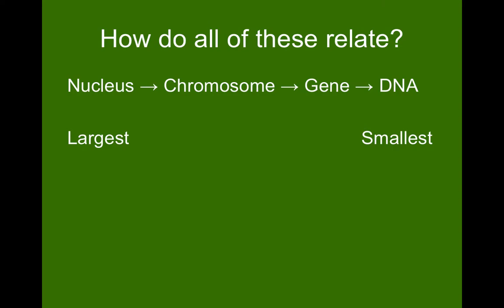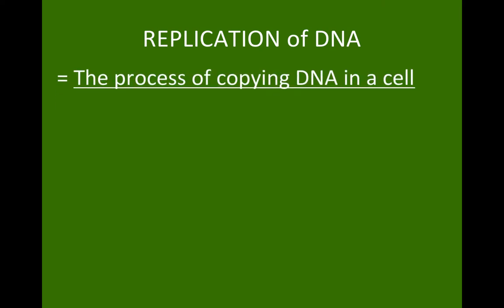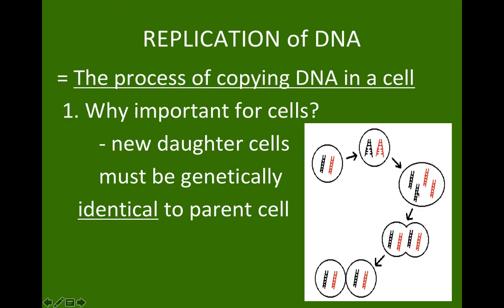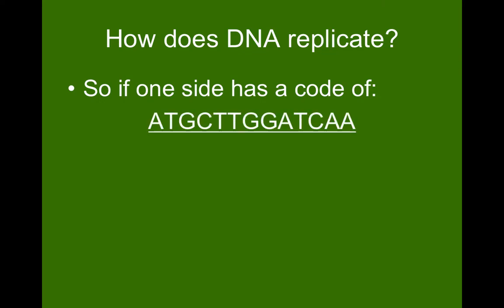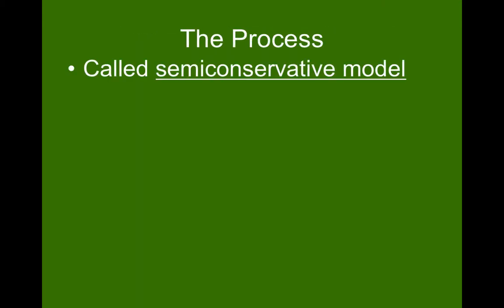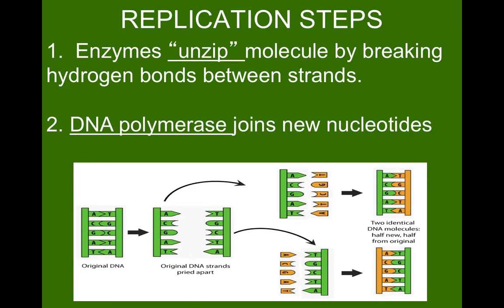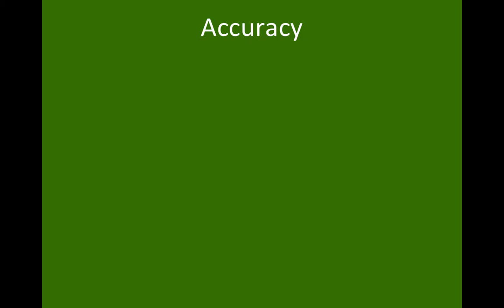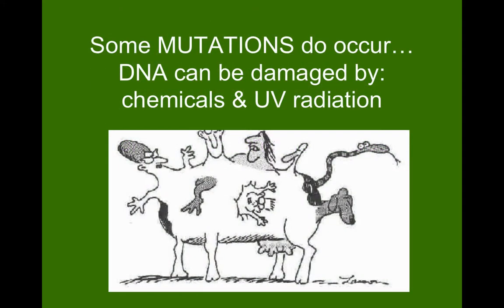DNA Replication Notes